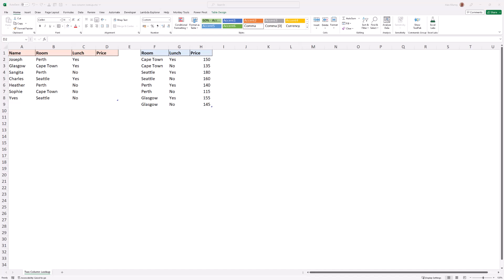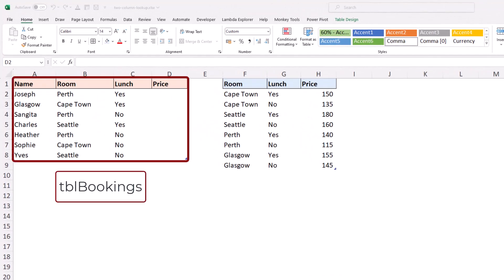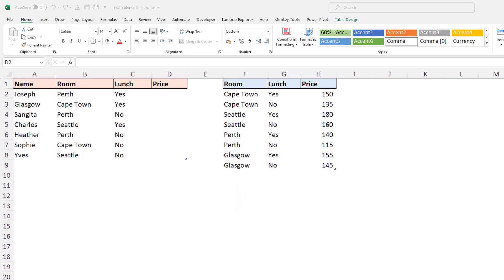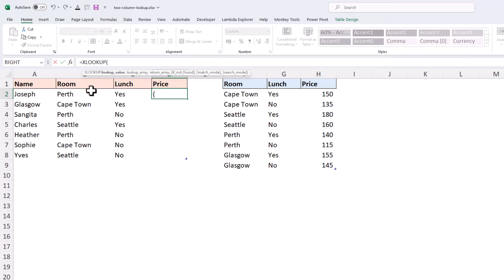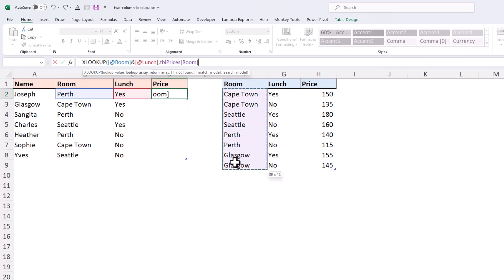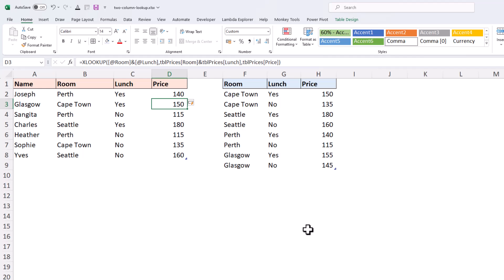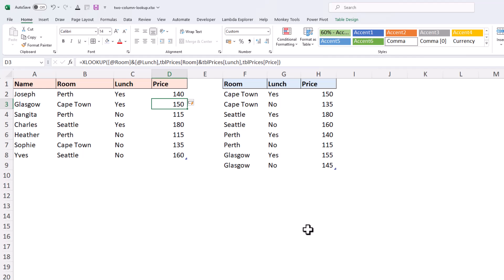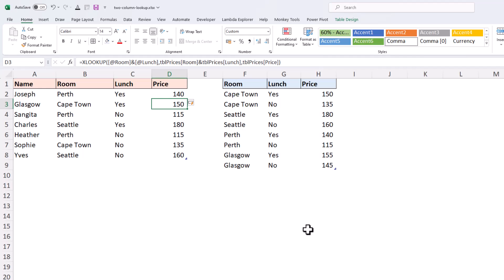TWO COLUMN Lookup in Excel with the XLOOKUP Function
How to do a two column lookup in Excel using the XLOOKUP function.

Learn ALL the best functions in Excel

In this example, we need a two column match with XLOOKUP to return a price that is dependent upon the room booked and if lunch is included.

This two column lookup is often referred to as a two criteria lookup and the XLOOKUP function makes this easy.

Create multiple column lookup formulas with the same technique.